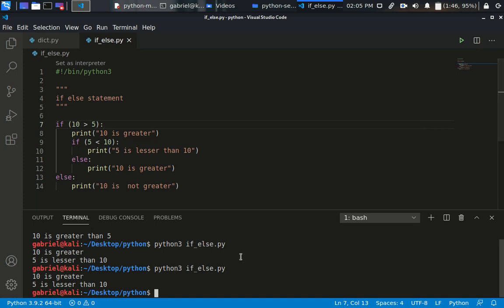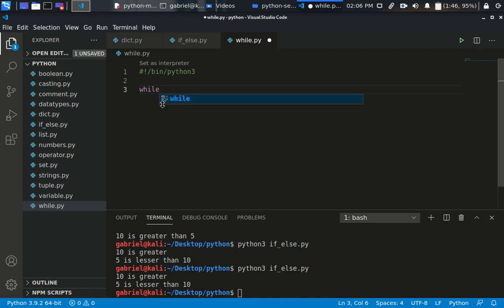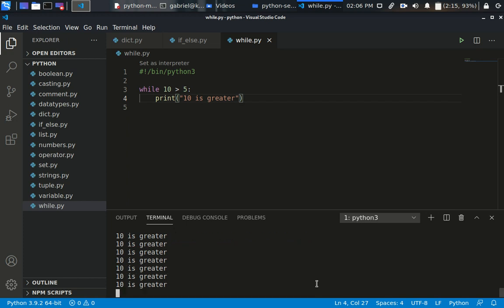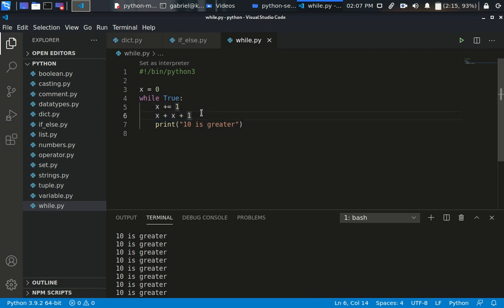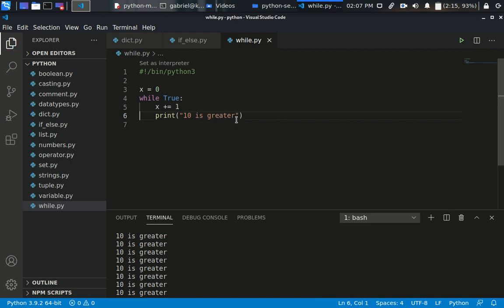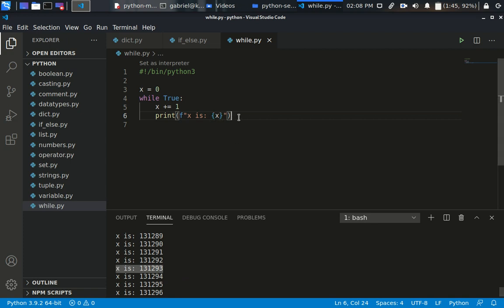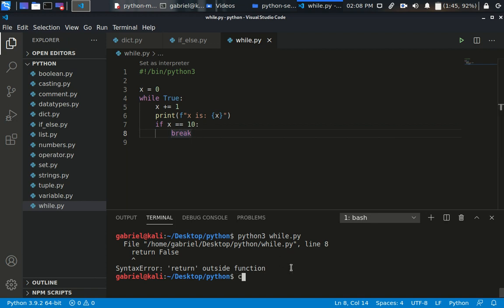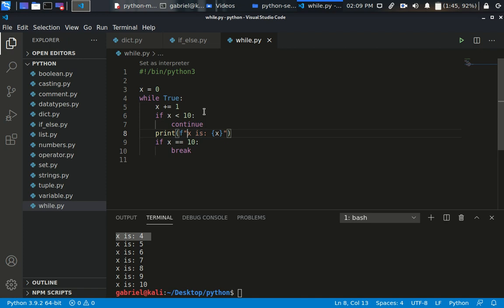14 while loop